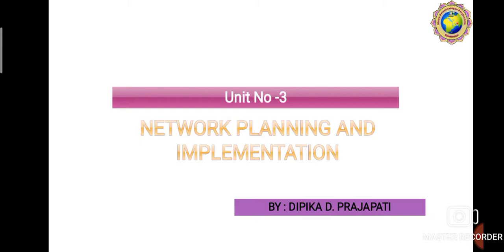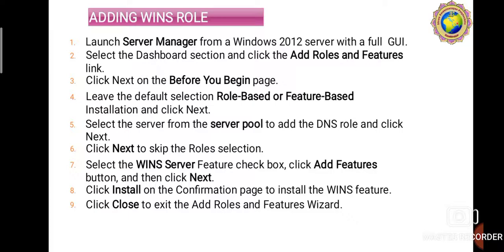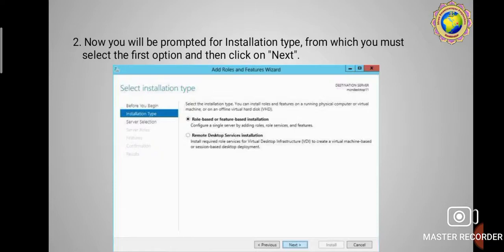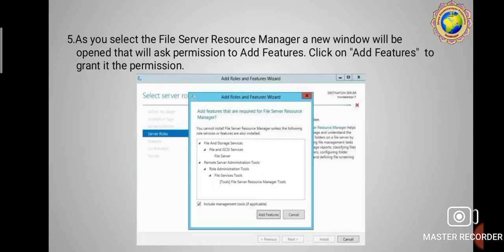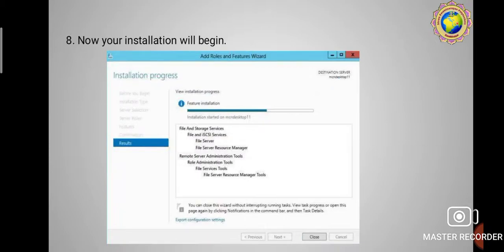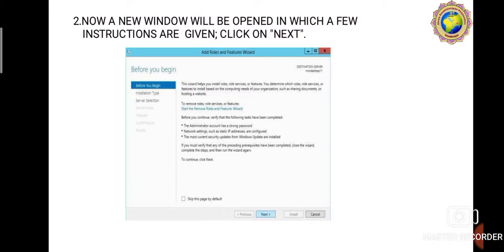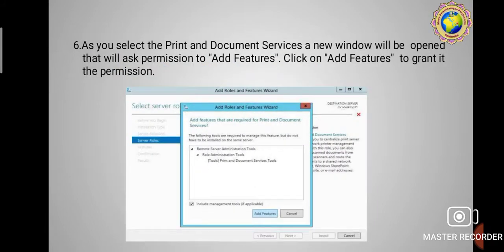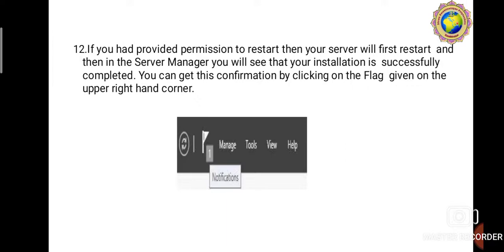NMA (ADDING WINS ROLE)